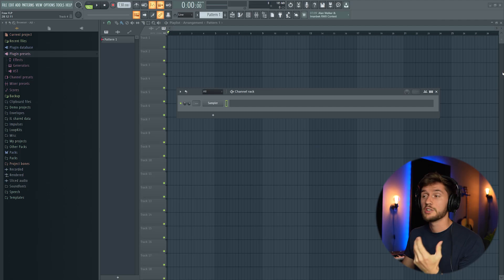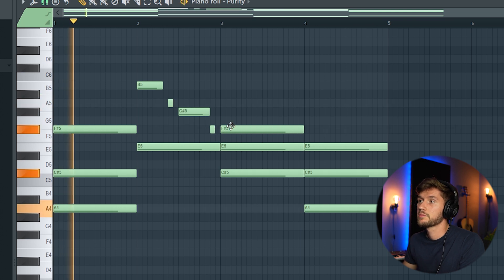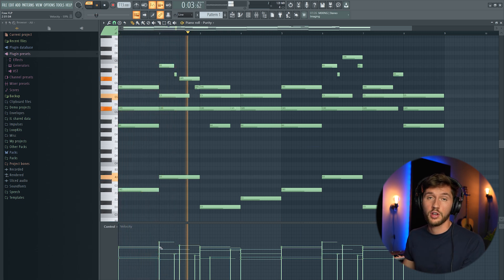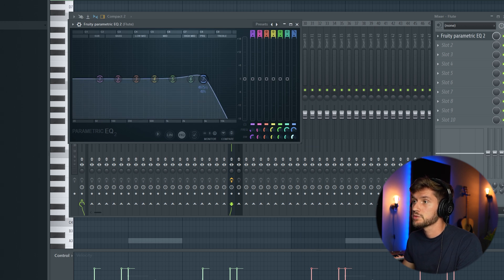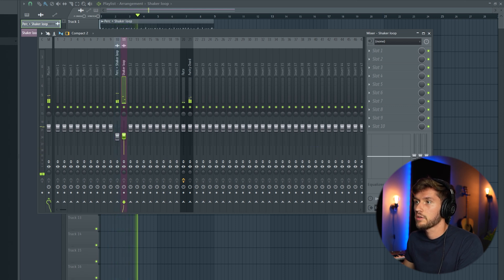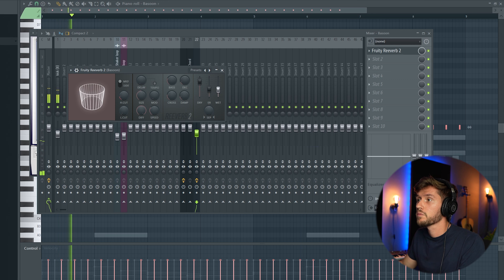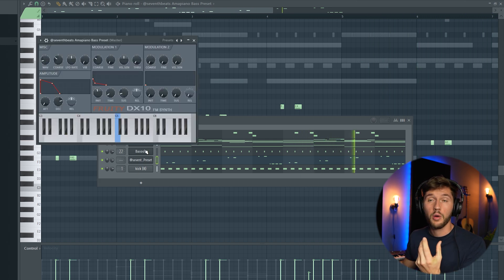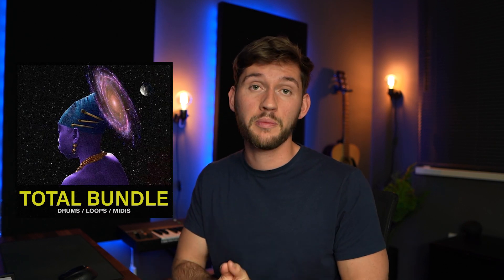How to Make Emotional Amapiano Beats (Mr JazziQ, Vigro Deep) | FL Studio Beginners Tutorial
In this video, I will show you how to make a amapiano beats in fl studio for beginners. Make sure to download the free log drum preset for the Fruity DX10. Hope I gave you an insight on your to create something like this from scratch.

Also make sure to participate in my contest! The only thing you have to do is finish the beat and I will pick a lucky few which will be mentioned in the video! Please send it to: . Please put this in the subject box: Amapiano Contest 2021, and let me know where you are from ;)

Download this FLP + STEMS: (File 51 in Drive)

00:00 Intro
00:21 Purity preset
00:44 Electric piano chords
03:34 Flute melody
04:29 Flute effects
05:39 Drum loops
06:30 Kick pattern
07:05 Pluck
07:50 Pluck effects
08:20 LOG DRUM
10:59 Contest announcement!
11:34 Outro

WHO AM I:
I'm Seventh' Beats, a Mechatronical Engineer who lives in The Netherlands. I make videos about making beats, business and share some helpful tips and tricks about FL Studio.